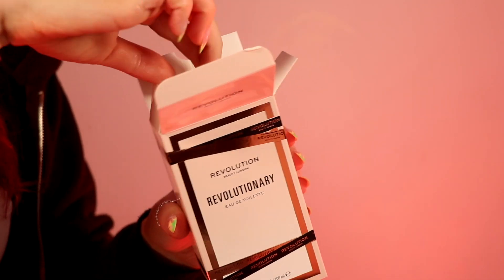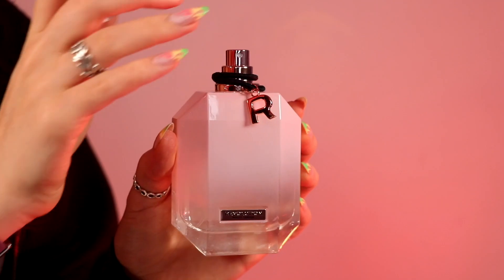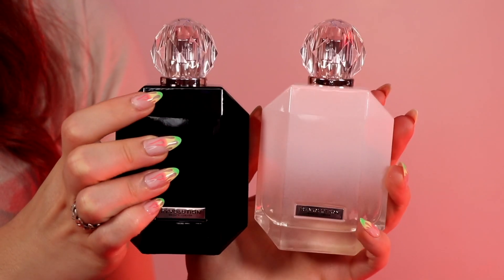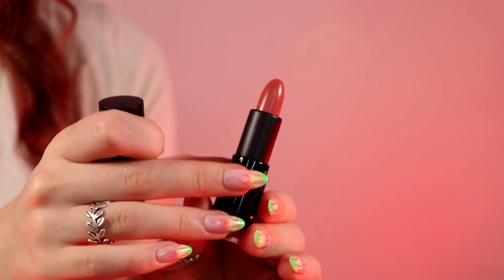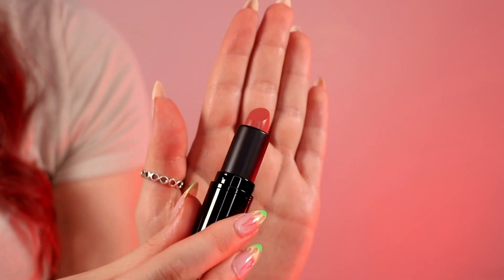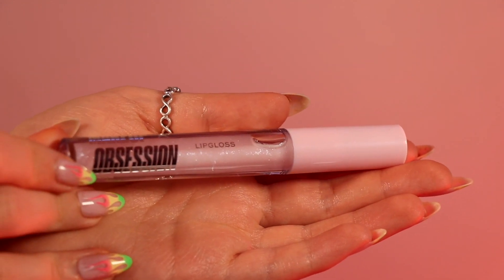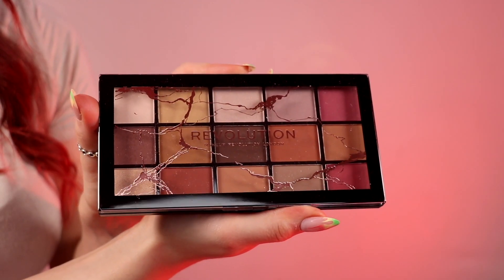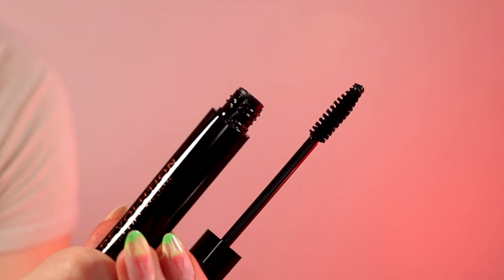NEW REVOLUTION FRAGRANCES!? | MAKEUP REVOLUTION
Ruby Reviews the NEW Revolution Fragrance's as the perfect Christmas Gift under £10 as well as some other super amazing affordable Christmas Gifts!